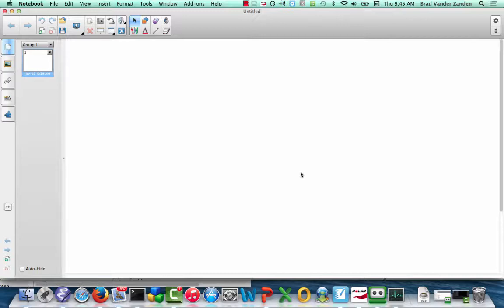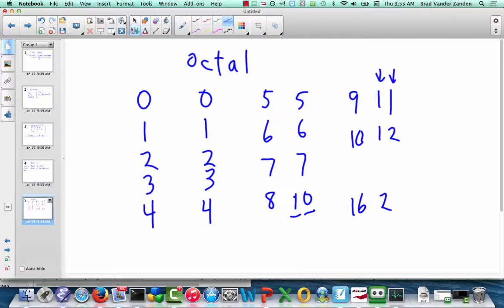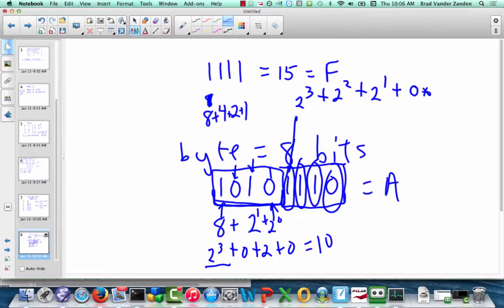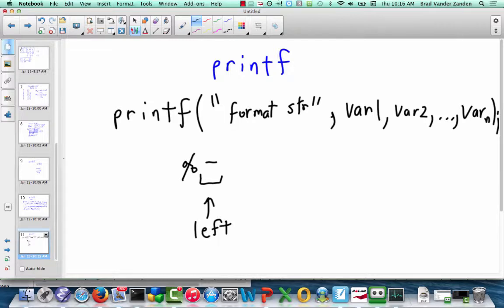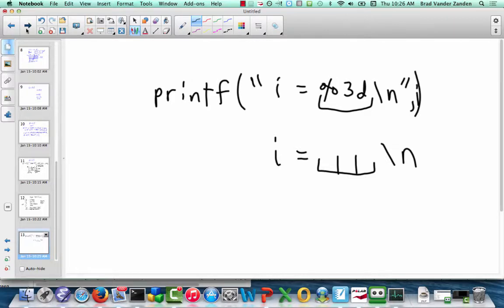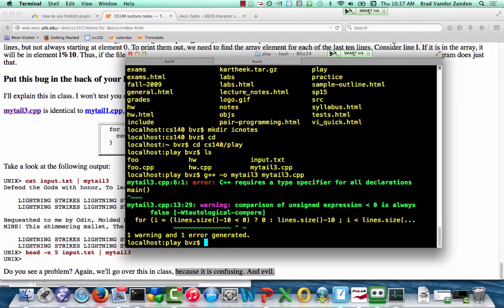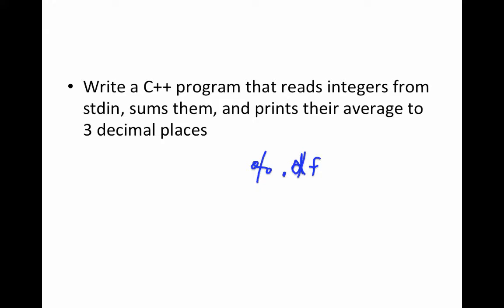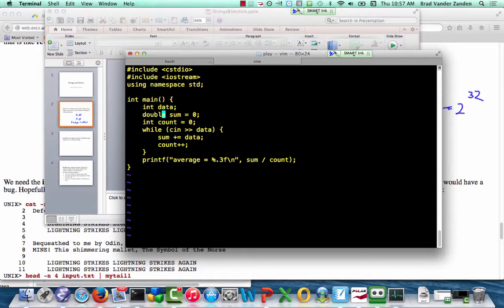Jan15 Printf Strings Vectors